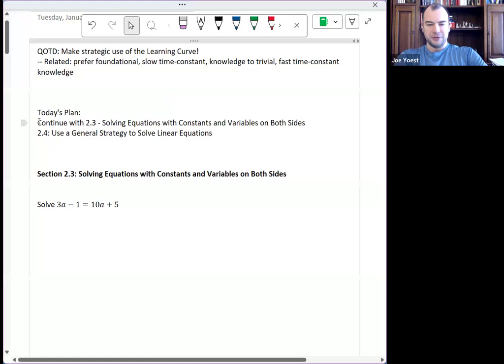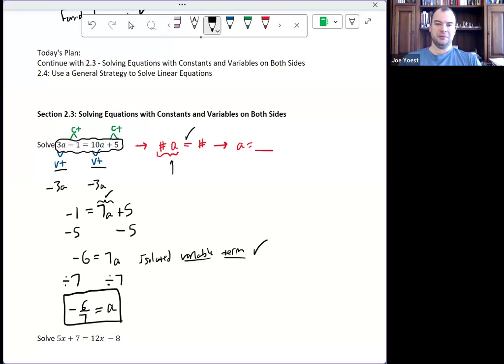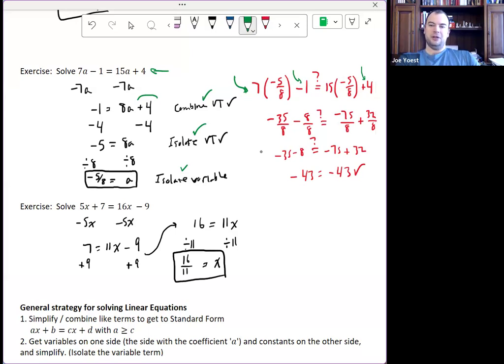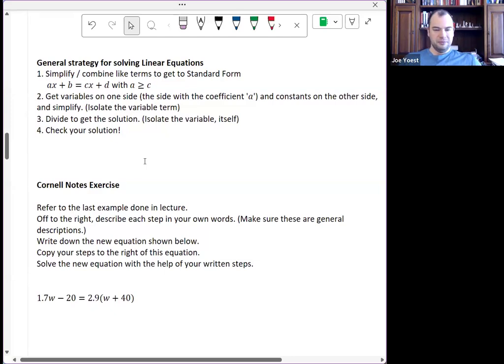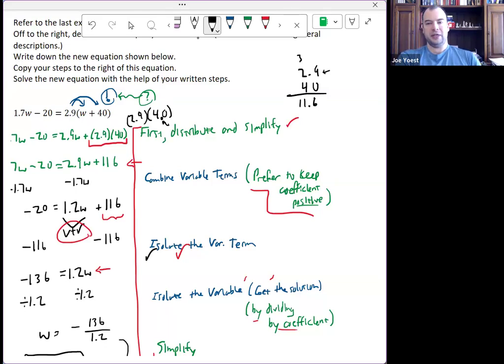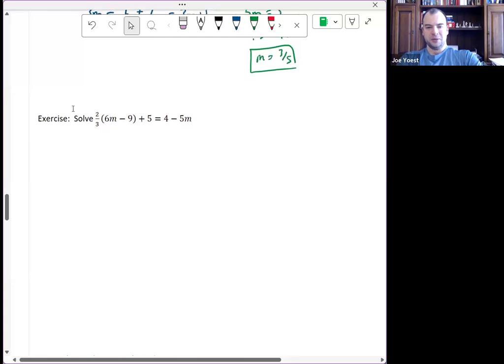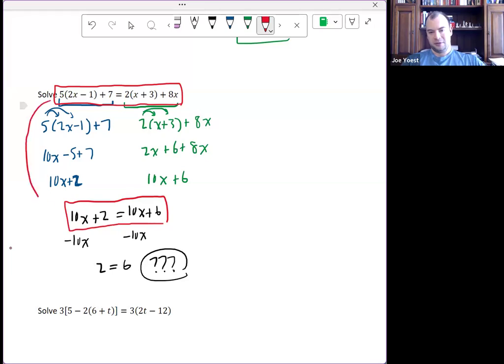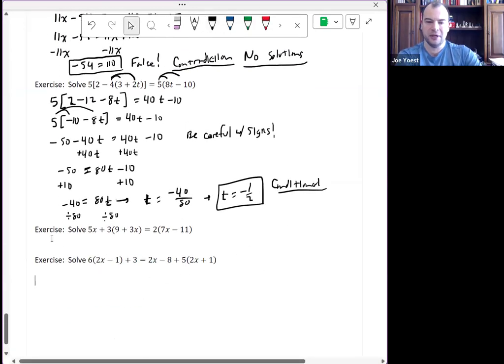Class Meeting 4 - MAT090 (25SP)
Continue with 2.3: Solving Equations with Constants and Variables on Both Sides
2.4: Use a General Strategy to Solve Linear Equations